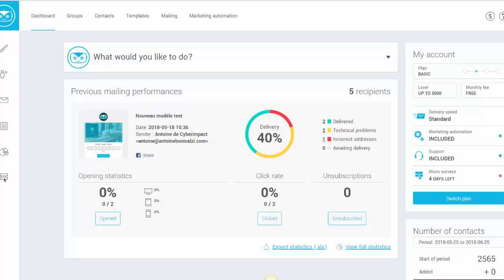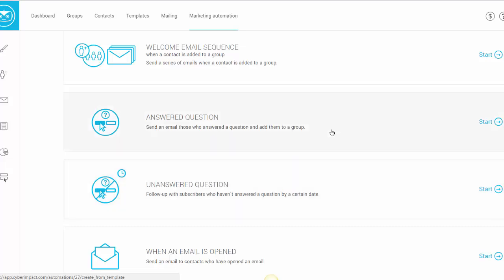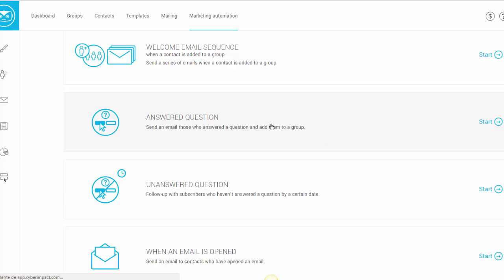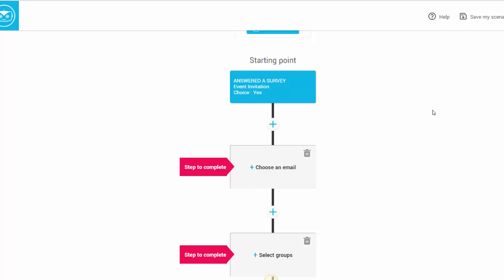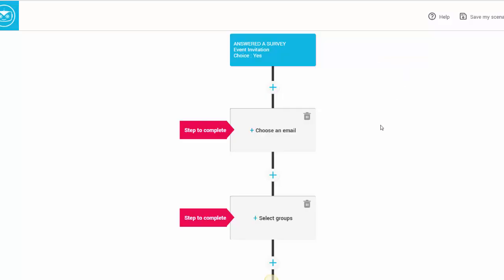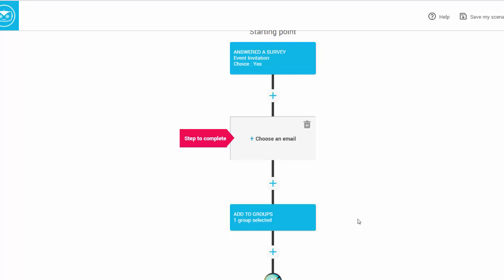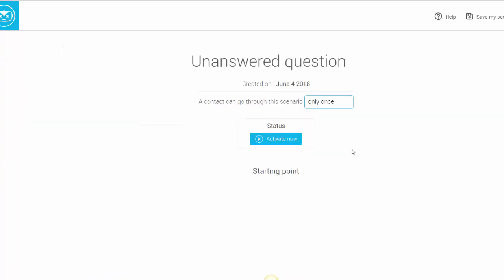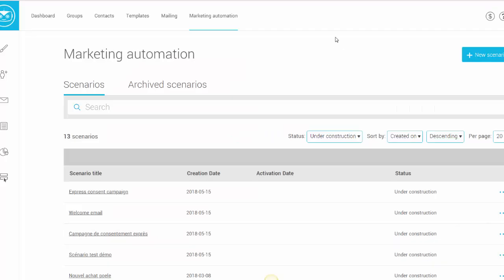How to automate emails based on a micro survey in Cyberimpact